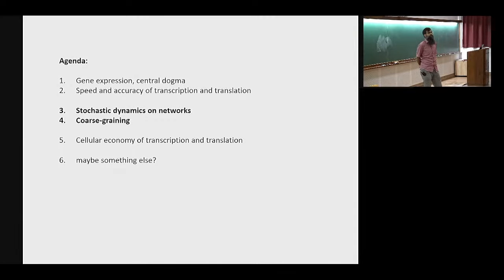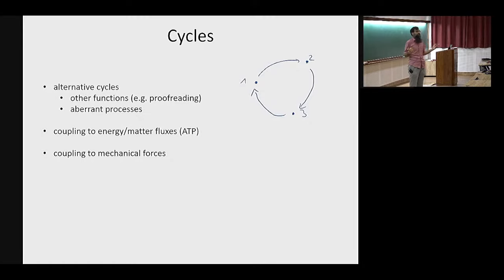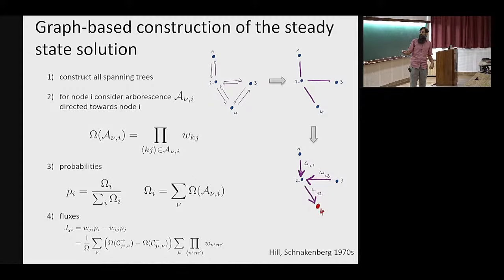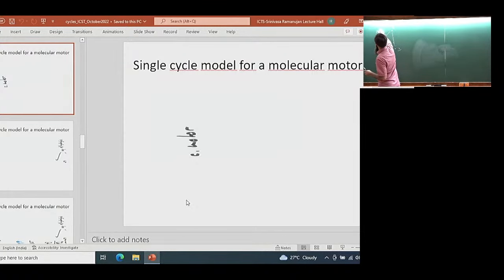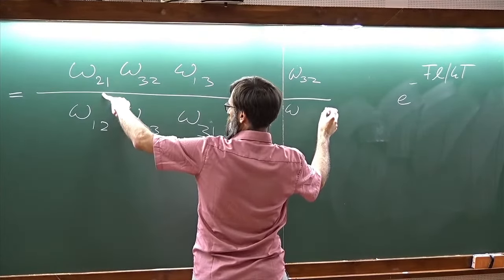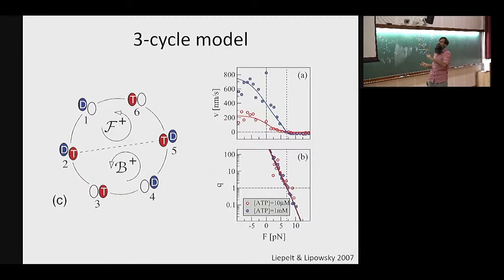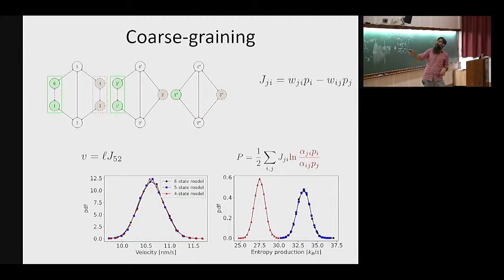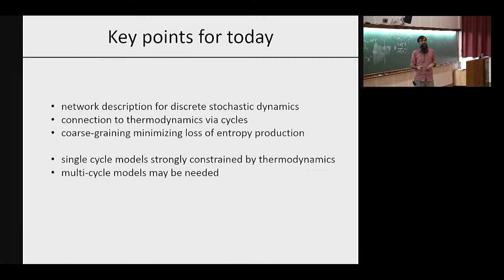Dynamics and Economy of Molecular Machines (Lecture 2) by Stefan Klumpp